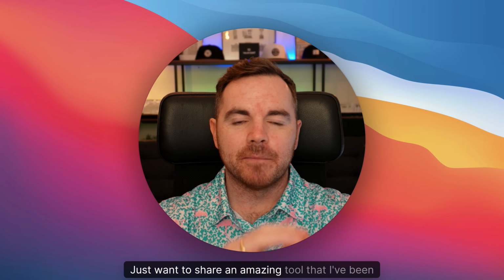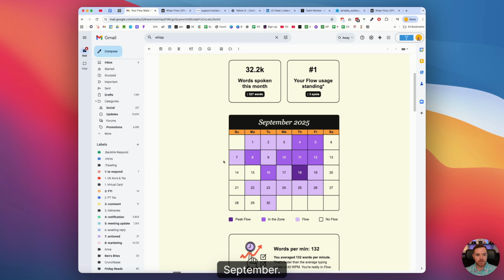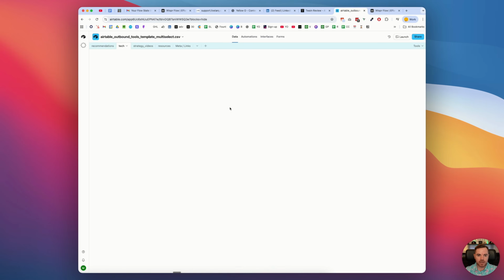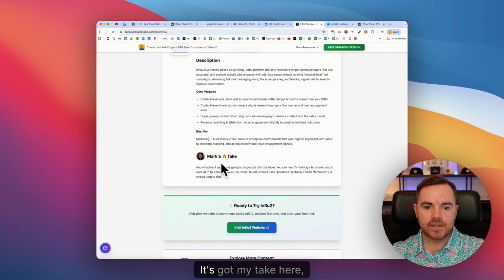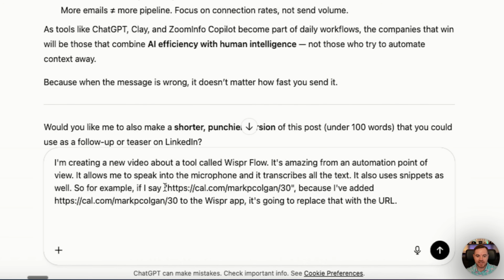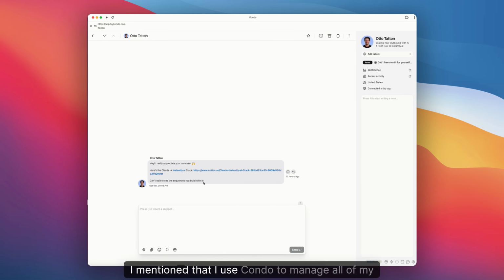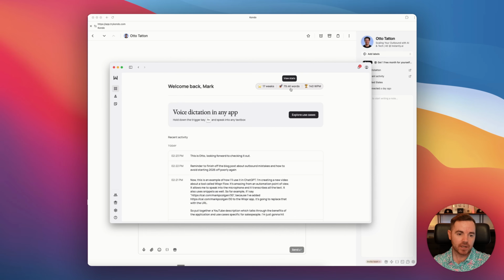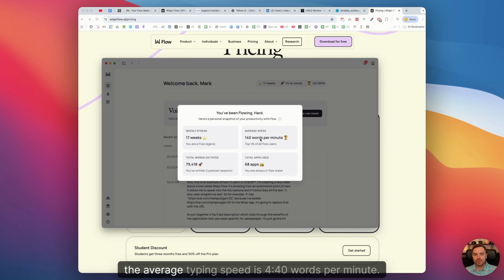Wispr Flow Review | The Ultimate Productivity Hack for Sales Teams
In this Wispr Flow review, I'm showing you the game changing AI voice to text tool that has completely transformed how I work. If you're tired of slow typing, this dictation software allows you to speak 3 to 4x faster than you can type, directly into any application on your Mac or Windows computer.

I'll walk you through real world examples of how I use Wispr Flow daily to boost my productivity. From commenting on LinkedIn posts and updating Airtable databases hands free, to crafting complex ChatGPT prompts with automated snippets, this tool is a must have for sales professionals, content creators, and anyone looking to optimize their workflow. Find out why after 4 months, this is now a core part of my tech stack.

What you will learn people by watching this video:
🔹What Wispr Flow is and why it's more than just a voice to text tool.
🔹How to use it across your favorite apps like LinkedIn, Airtable, ChatGPT, and Slack.
🔹A live demo of commenting on posts and updating databases with just your voice.
🔹How to use the powerful "Snippets" feature for ultimate automation.
🔹Why Wispr Flow is especially powerful for sales professionals and for managing your inbox.
🔹A look at the pricing, the generous free plan, and my personal usage stats.

Video Chapters:
0:00 - What is Wispr Flow?
0:44 - Works Across All Your Apps
1:21 - Demo: LinkedIn Commenting
1:52 - Demo: Updating Airtable with Voice
3:32 - Demo: Prompting ChatGPT with Snippets
5:02 - Demo: Replying in Slack & Kondo
5:41 - Real Benefits for Sales Pros
6:53 - Pricing & Free Plan
7:44 - Final Thoughts: A Core Part of My Workflow